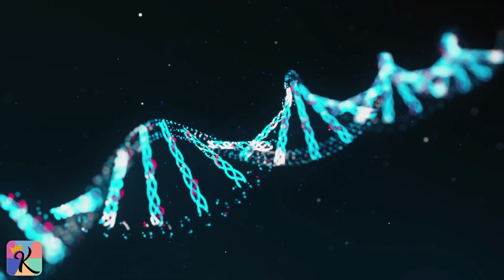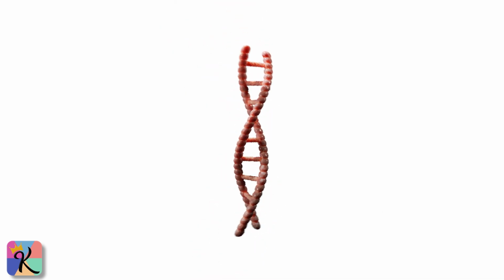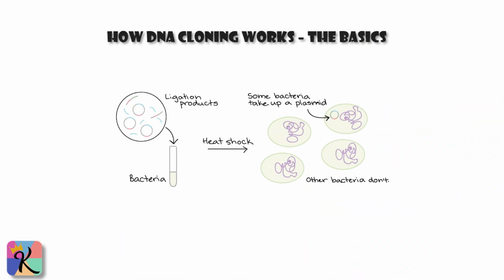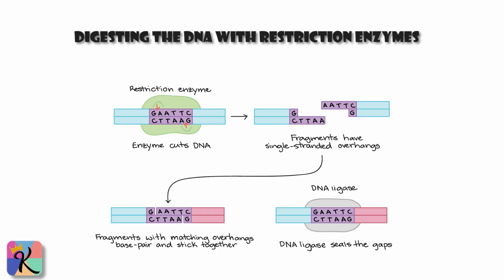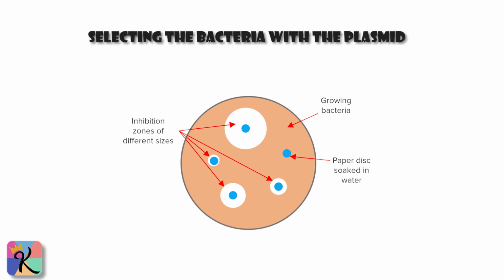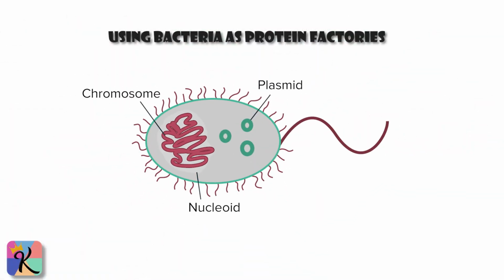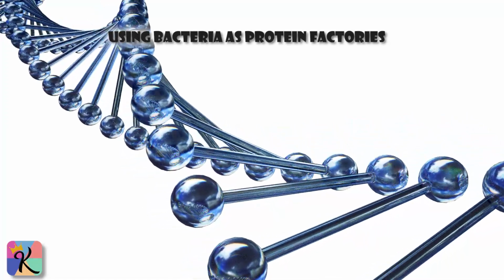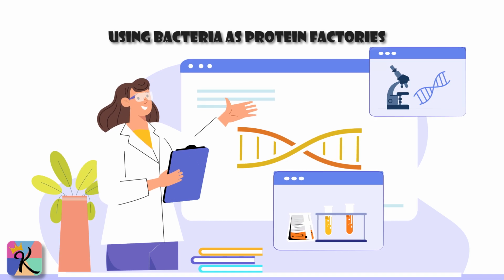DNA Cloning – How We Copy Genes for Science & Medicine